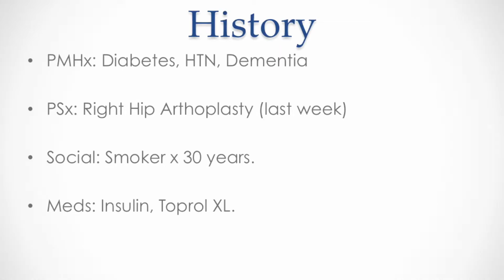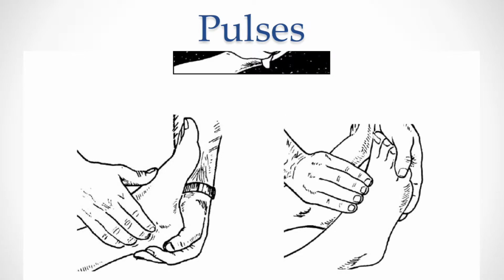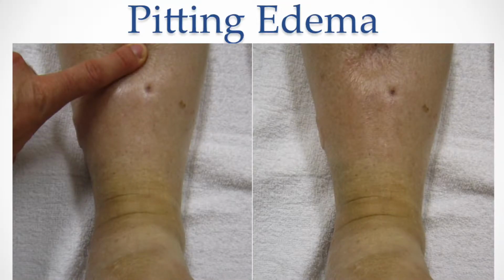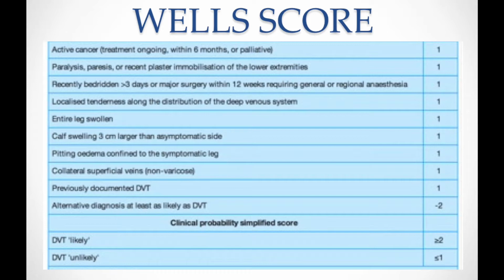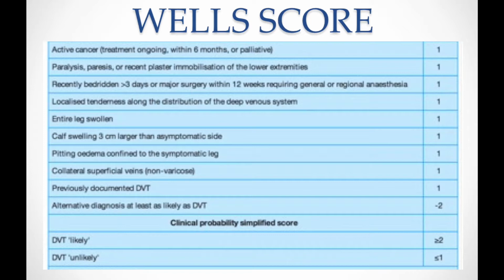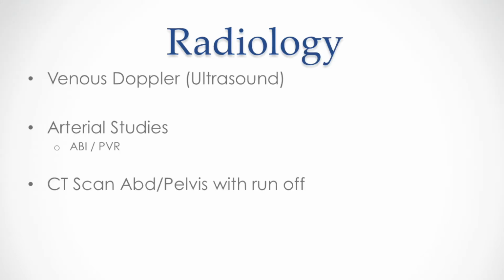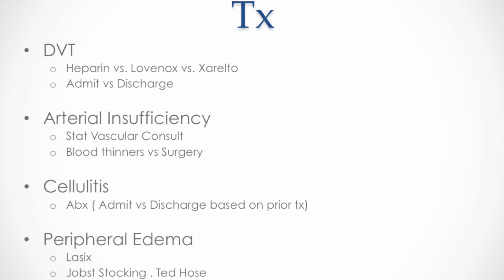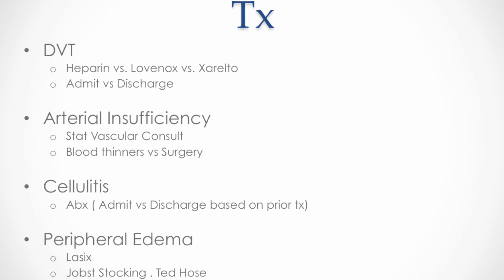Leg Pain Iscribemd